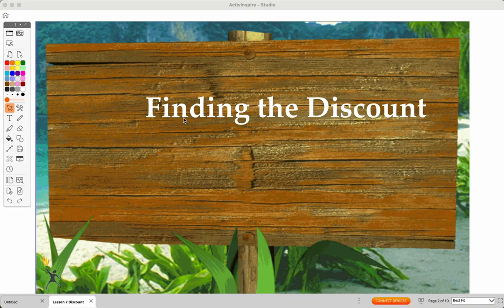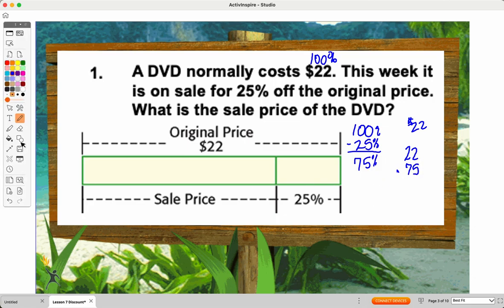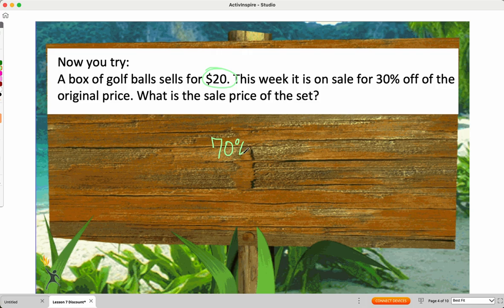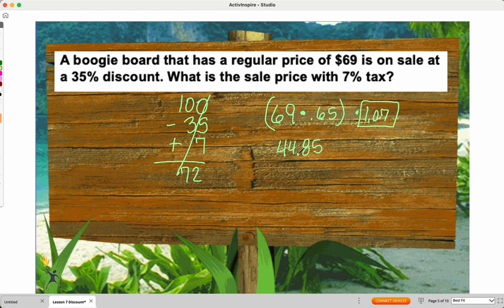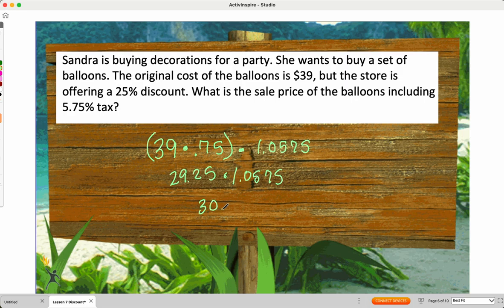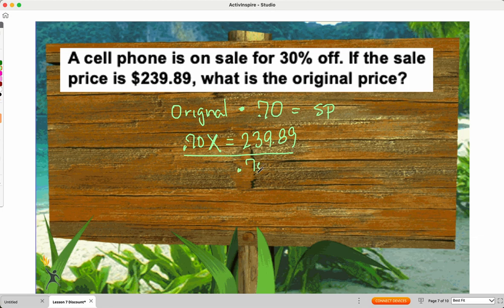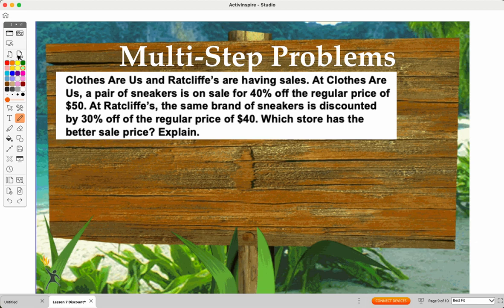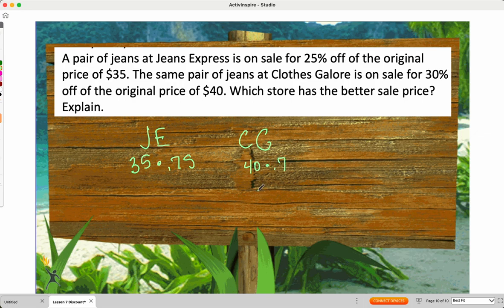Lesson 7: Discounts